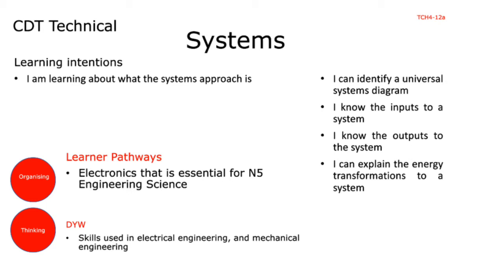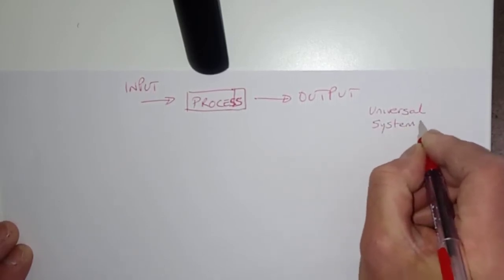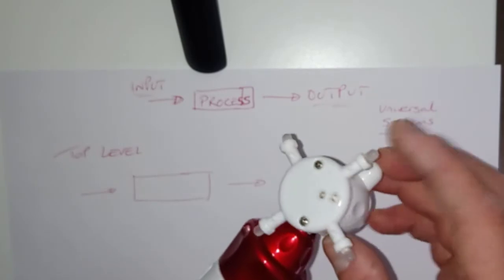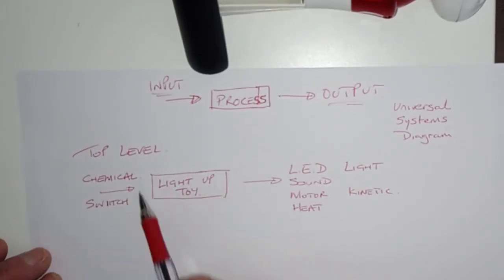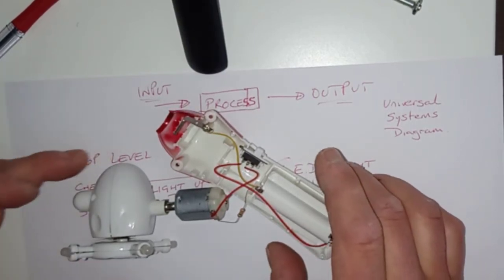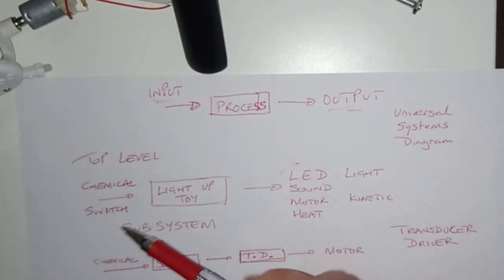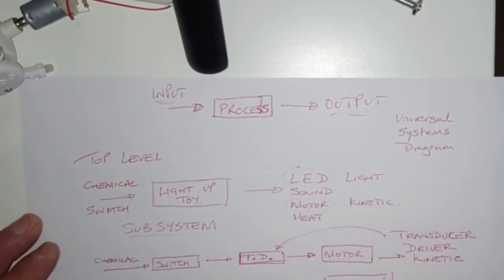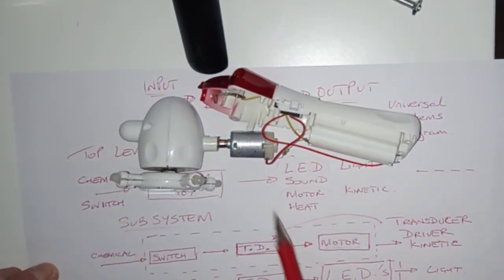Top Level and Subsystem Diagrams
Aimed at N5 Engineering Science.